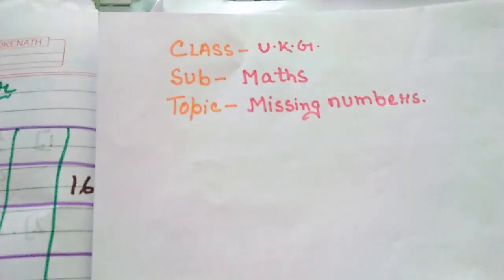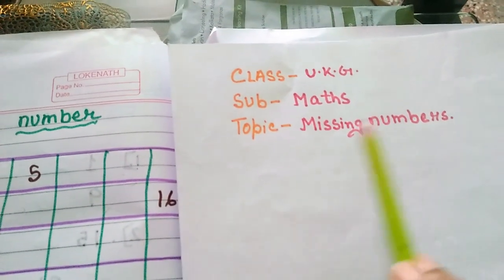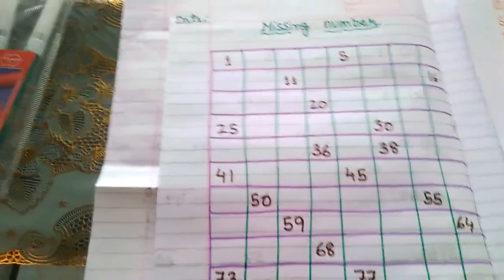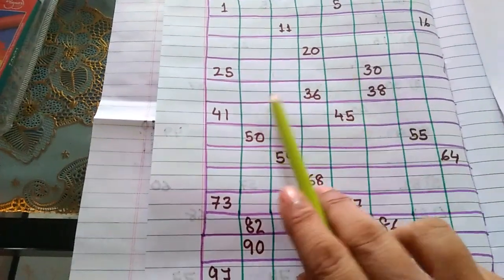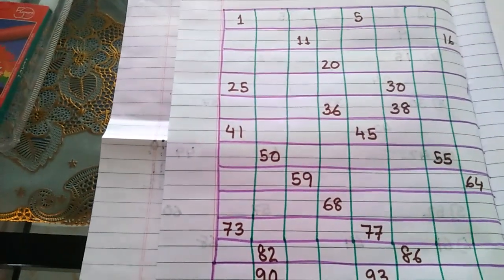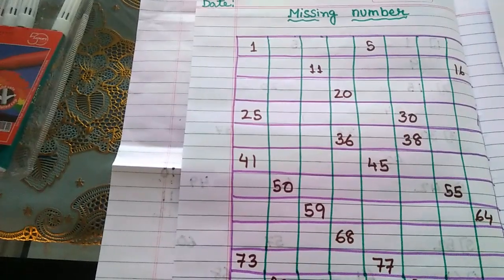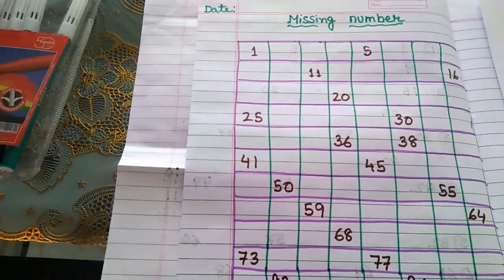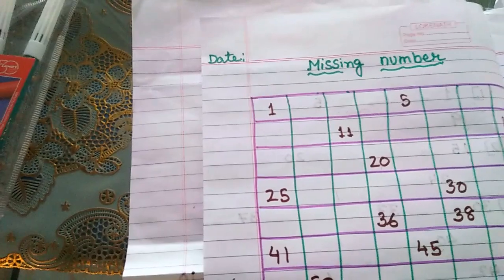UKG MATHS Missing Number